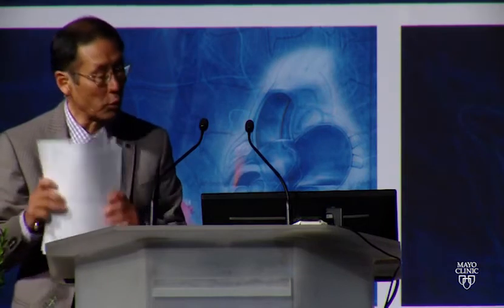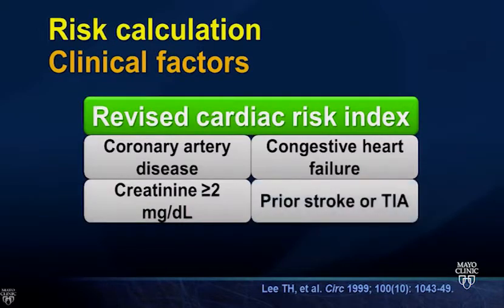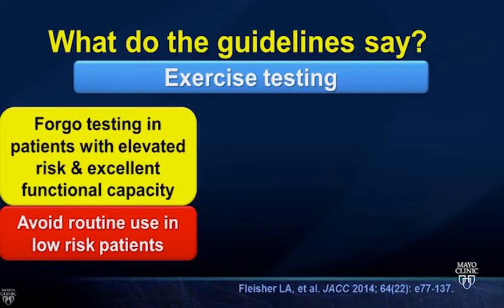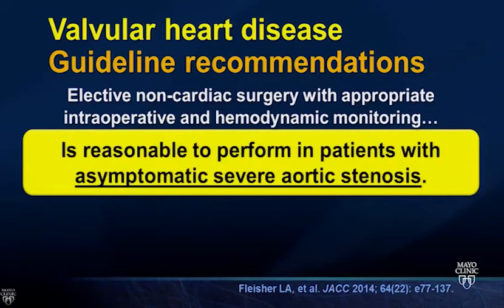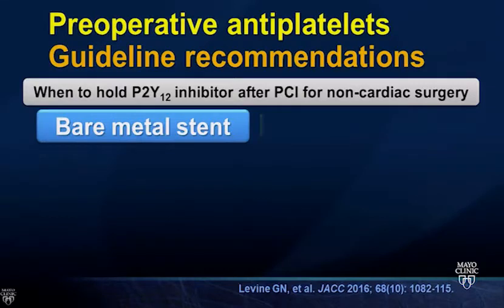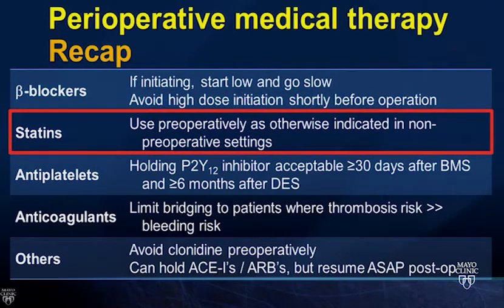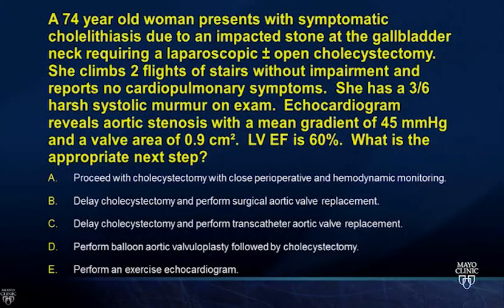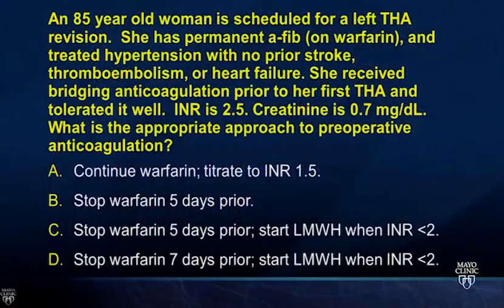Evaluation and Management of Cardiac Disease for Non Cardiac Surgery